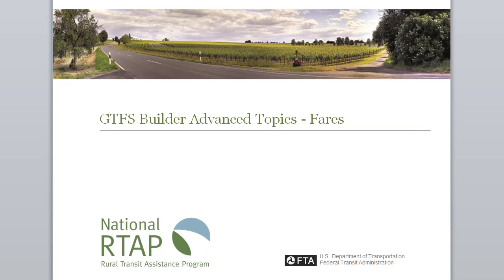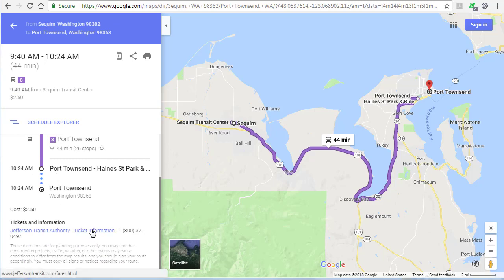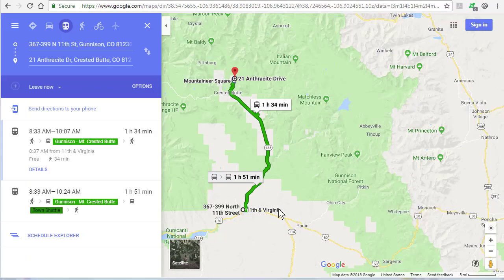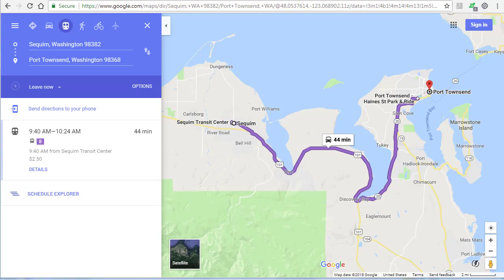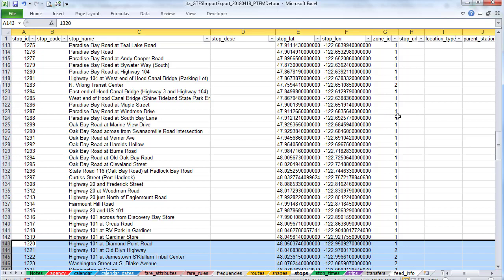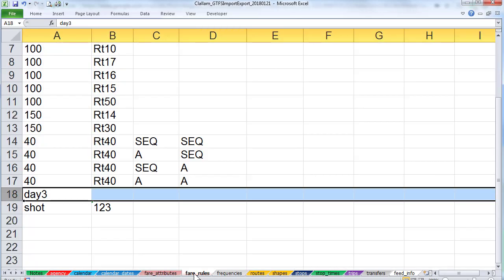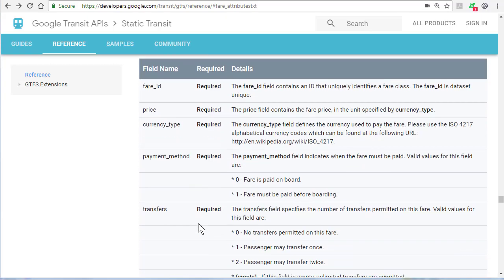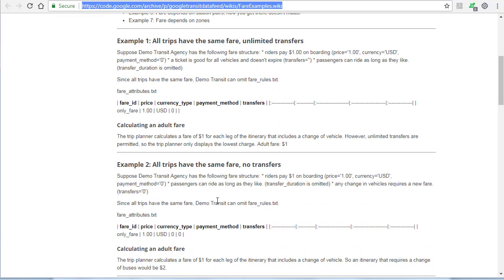GTFS Builder Fares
National RTAP GTFS Builder how-to video that supports rural and tribal partners to add fares